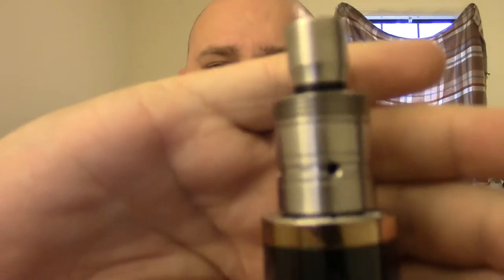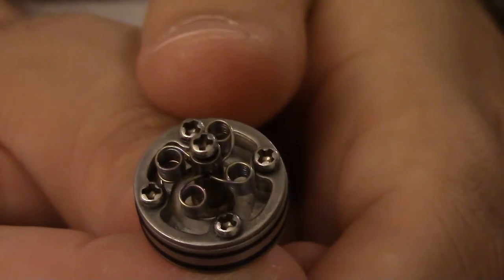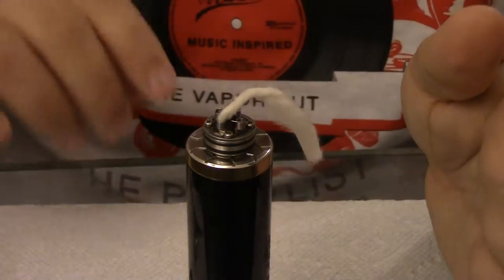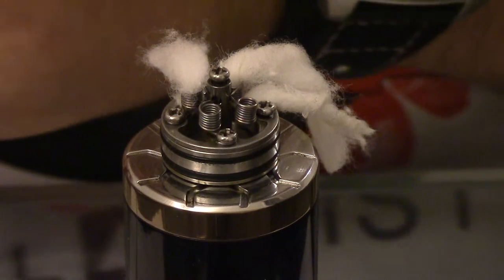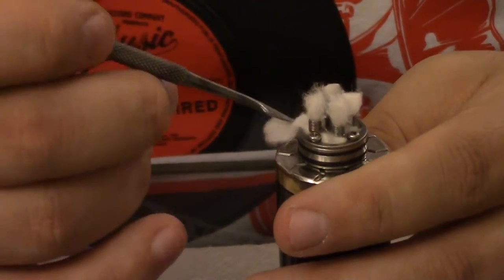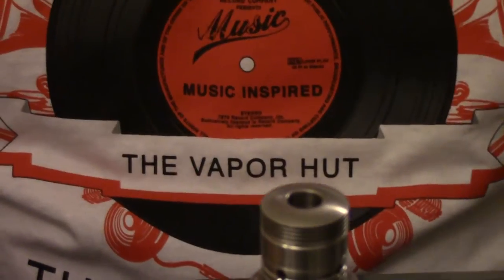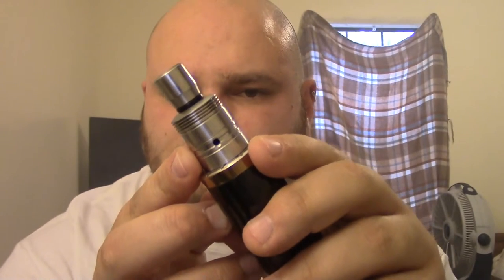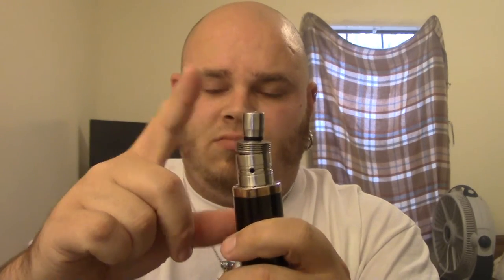454 Big Block RDA by Kryptonite Vapor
A Review of the 454 Big Block RDA by Kryptonite Vapor